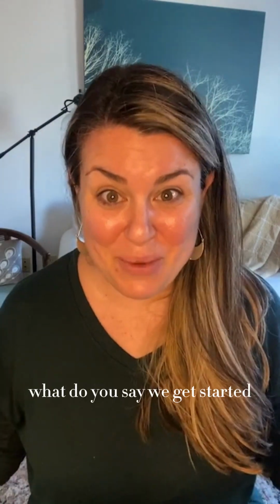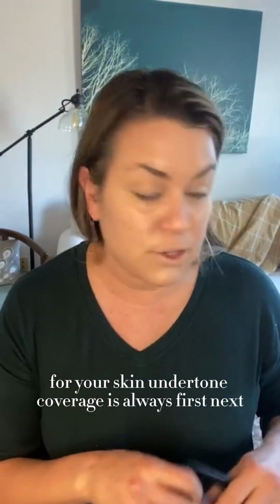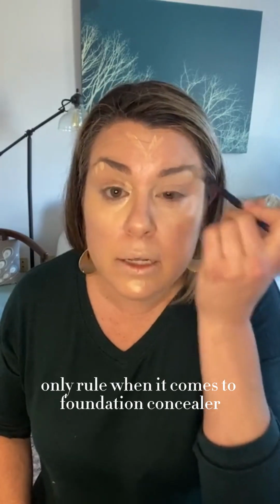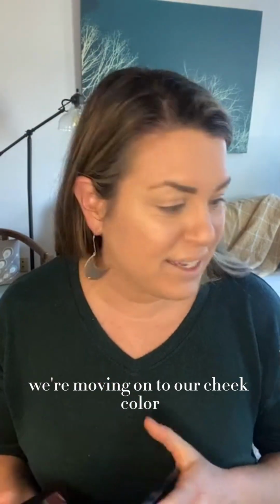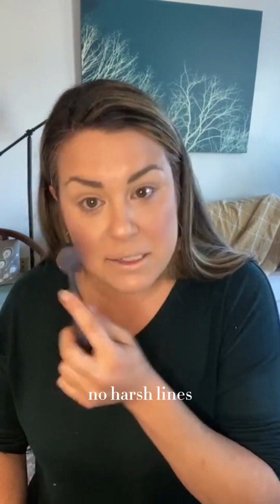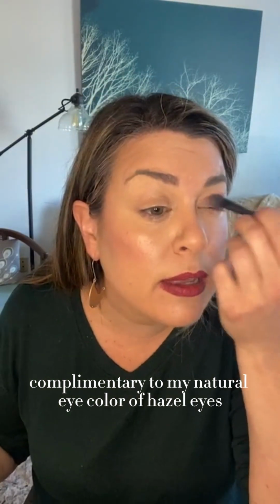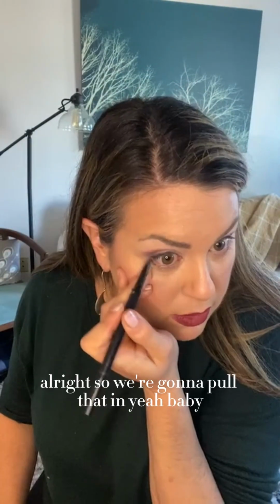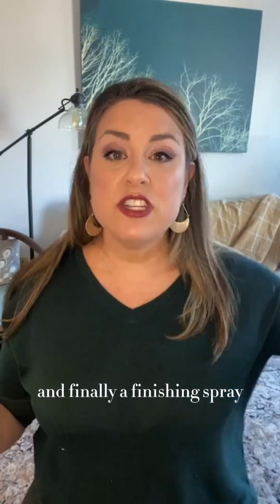How to Create a Camera-Ready Makeup Look from Scratch (in 20 Minutes or Less)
Women in business who only put on makeup for important virtual meetings, I see you. 👀 The truth is...

I do the same thing. 🙋🏽‍♀️

Why?

Because we are BUSY that's why. We don't have time to spend hours in front of the mirror primping, primping, primping. Am I right?? ⏰

Here, I show you how you to create a Camera-Ready Makeup Look in 20 Minutes or Less.

🙌🏽The high points:

🙌🏽 Audit your makeup stash quarterly so you don't waste timed rummaging around for the right shade among broken applicators and dusty old compacts.

🙌🏽 Keep a separate Camera-Ready Makeup bag with bolder colors and matte formulas.

📣Psst... I've made it super simple for you in my Ultimate Makeup Makeover Guide which includes the 5 Must-Have Colors AND the Makeup Audit Worksheet. Comment "Makeover" to snag the High-Performer's Guide to Camera-Ready Makeup.

And finally.

🙌🏽 Give priority to your lips. Your audience is more likely to pay attention to your message if you say it in a rockin' lip color. Just saying... 💄

Comment "Lipstick" to enroll in my FREE Lipstick Masterclass where you will learn how to choose the most flattering shade of on-screen lipstick. Mwah!

See! I told ya, I've got you.

salinabeasley.co